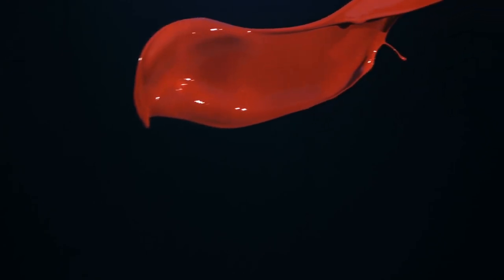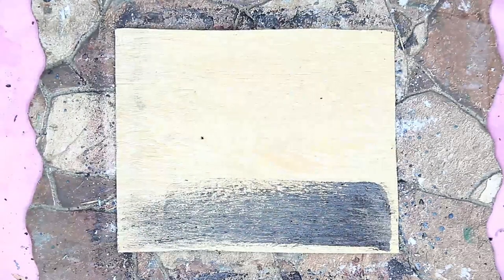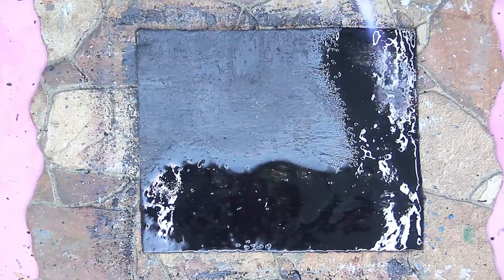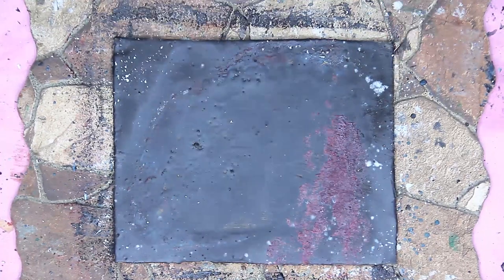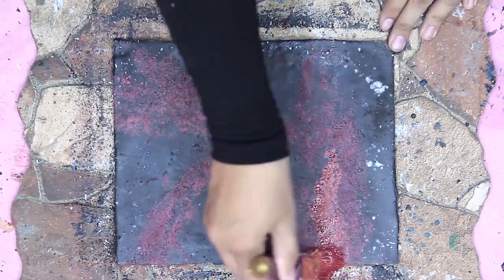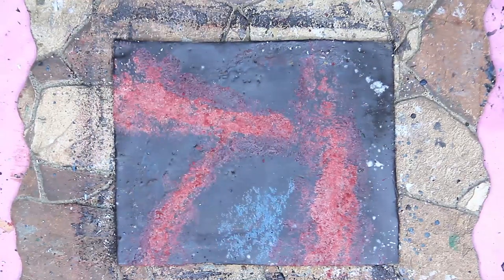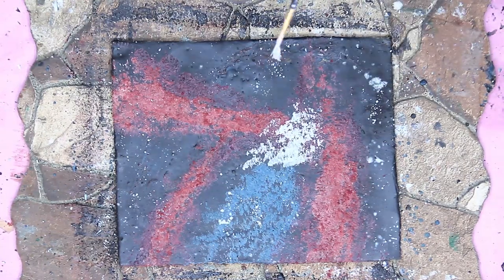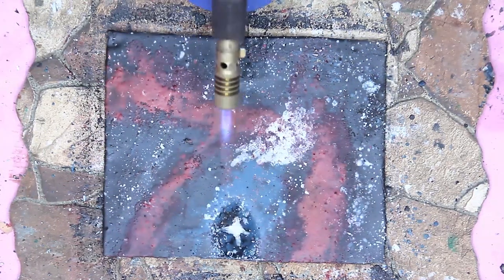Encaustic wax painting Techniques for beginners - The Fox fur Nebula.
Encaustic wax painting Techniques for beginners - The Fox Fur Nebula. Hi everyone! This is The First video of the space series, Today's video is an other Encaustic Work and art techniques, i will show you how to make encaustic painting From scratch.